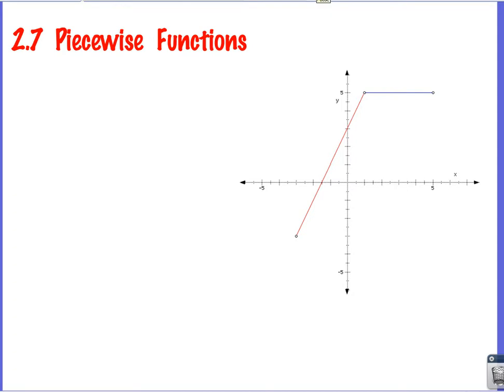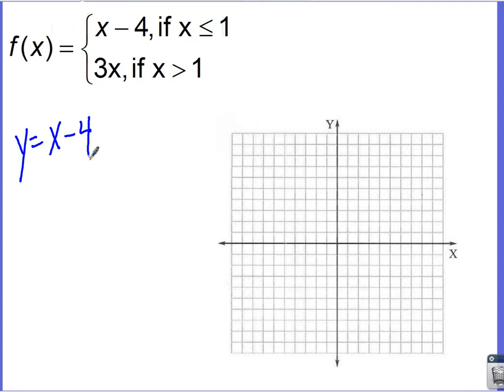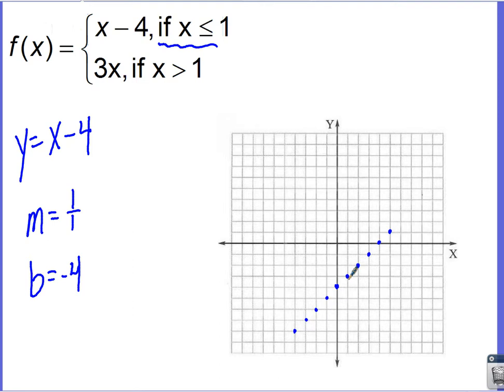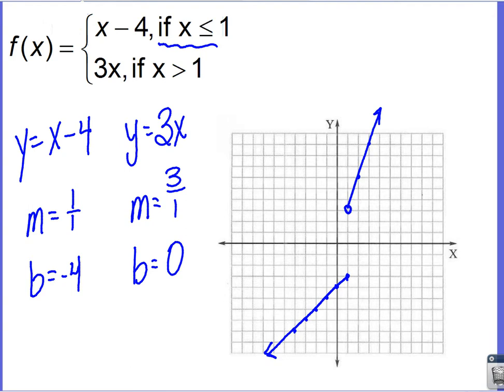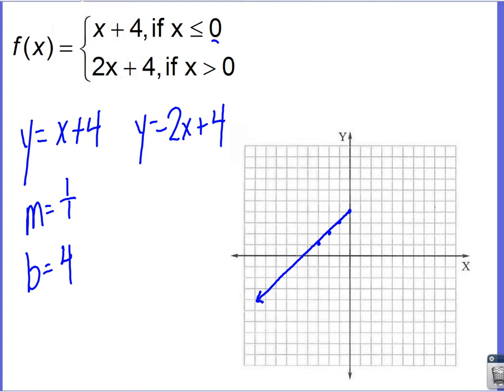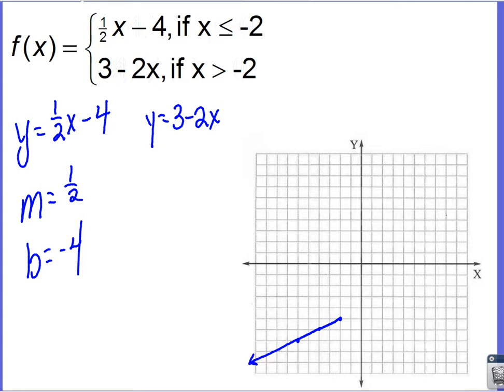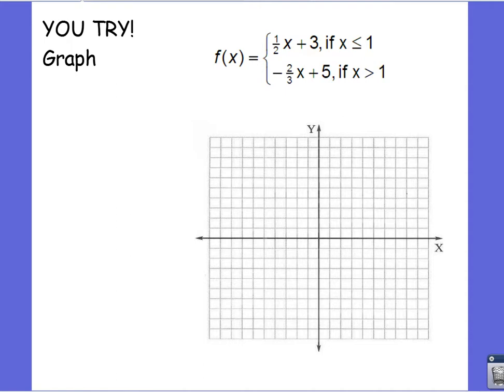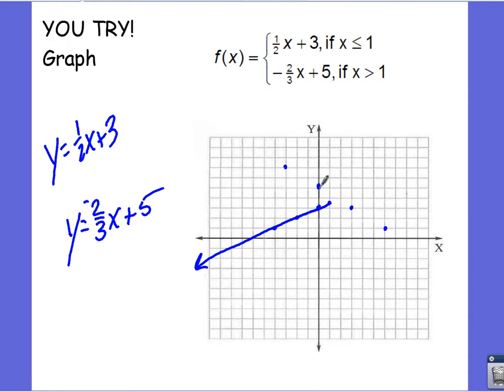Lesson 2 7 Piecewise Functions